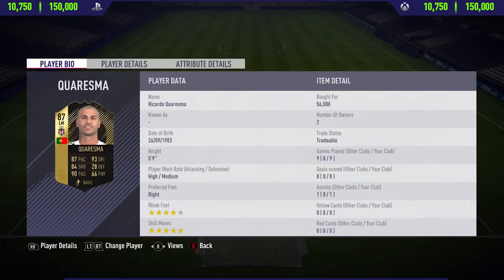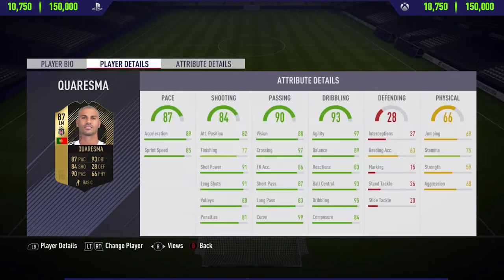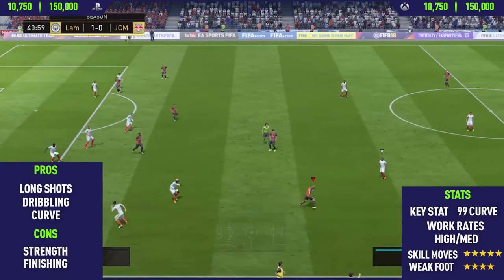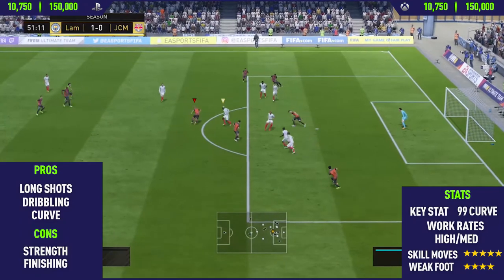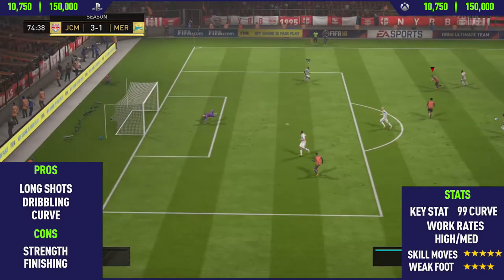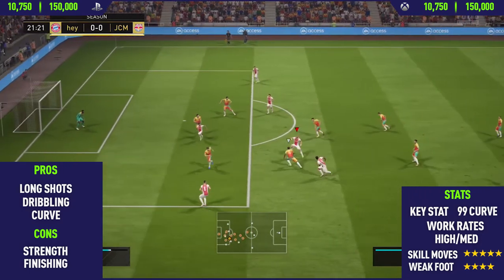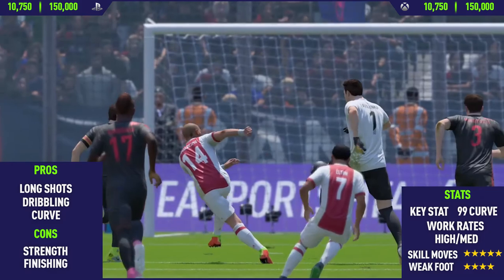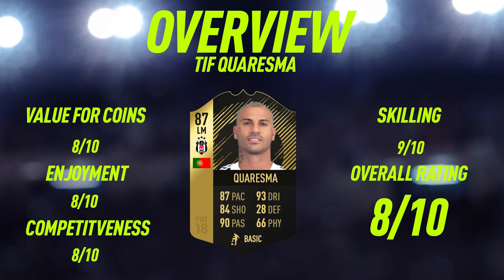FIFA 18: TIF Quaresma (87) Player Review - FIFA 18 Ultimate Team Player Review!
Welcome back to a brand new FIFA 18 player review on my channel! In this video I review 87 rated TIF Quaresma. I talk about his pros and cons whilst showing you the best goals I scored with him. If you enjoy this video and want to see more FIFA 18 player reviews on my channel.